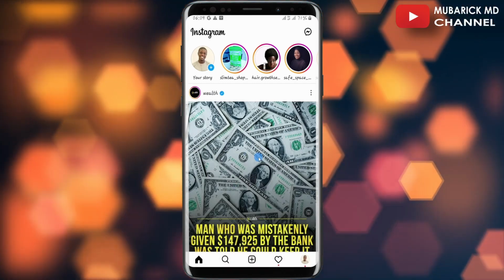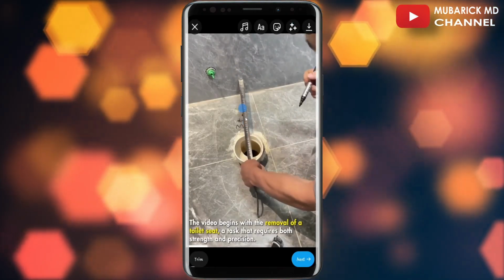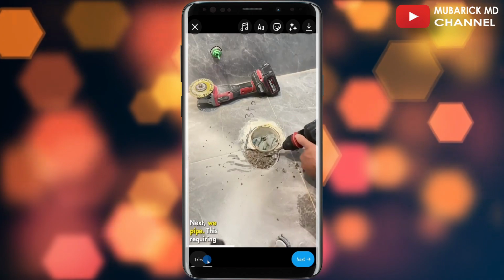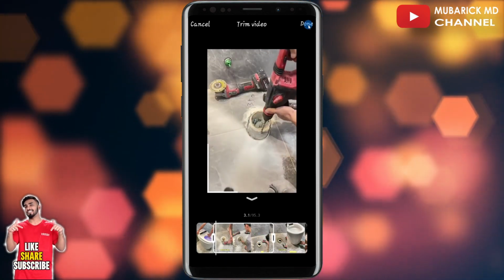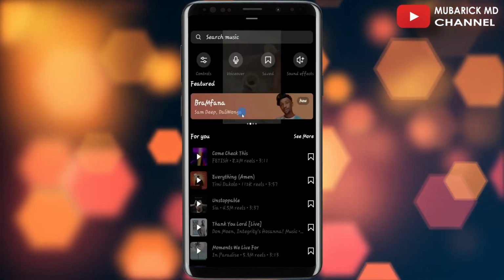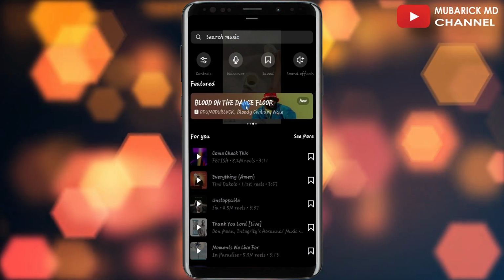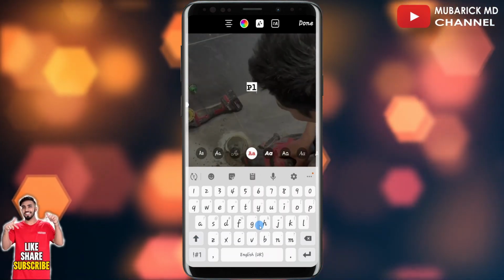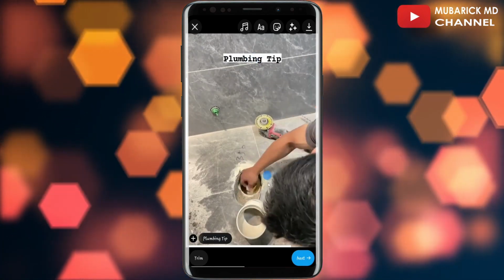How to Upload Reels on Instagram - Full Guide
Learn how to upload Reels effortlessly. Get ready to create engaging, short-form videos that will boost your Instagram presence and captivate your audience. Don't miss out on this essential guide to Instagram Reels!